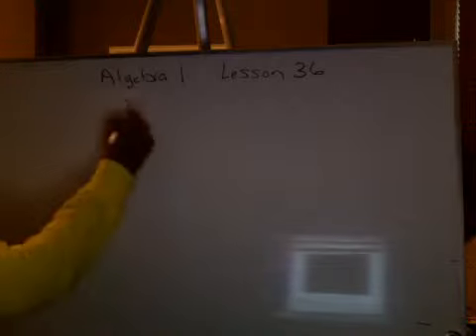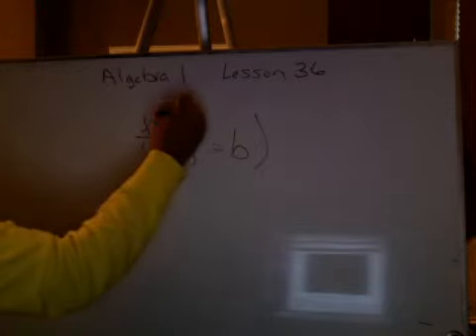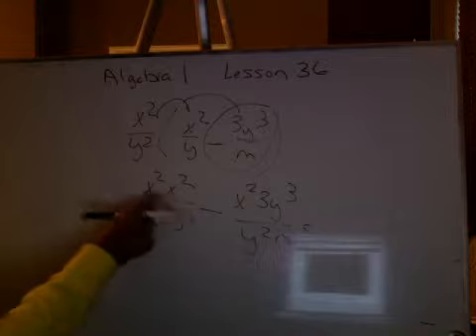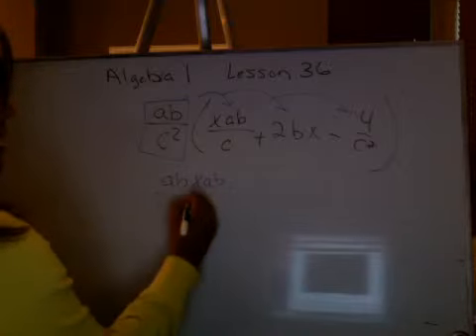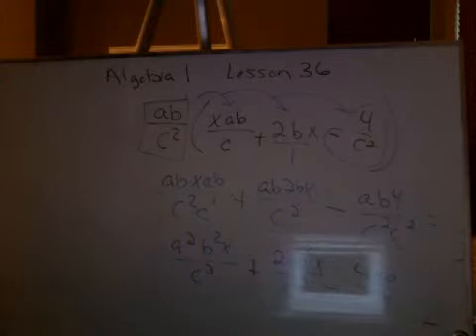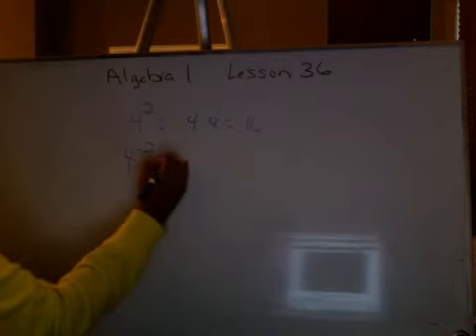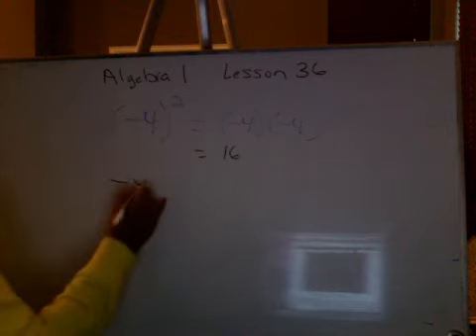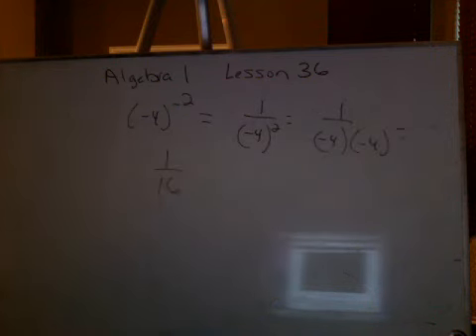Algbra 1 Lesson 36